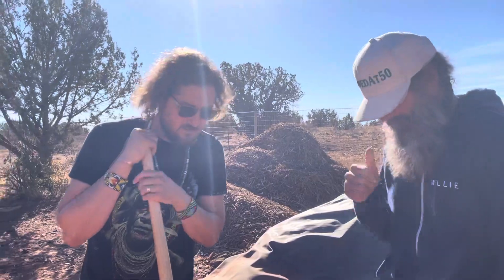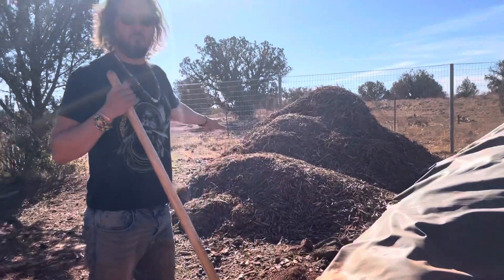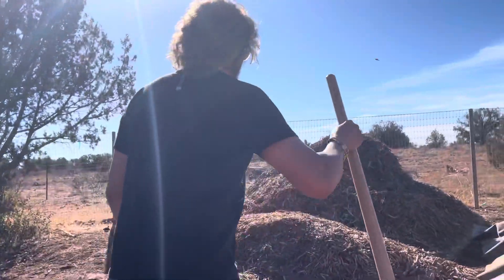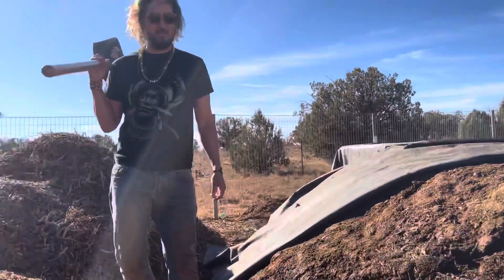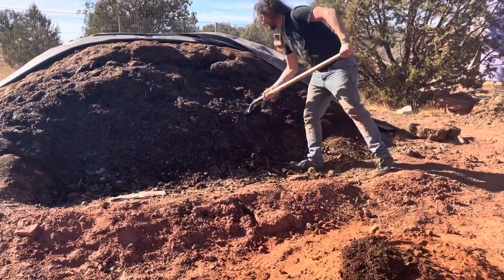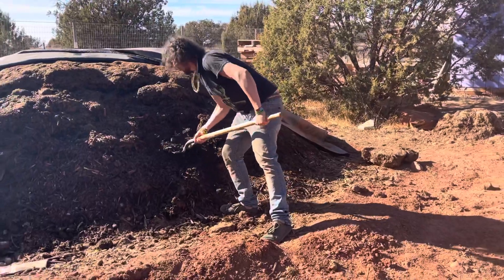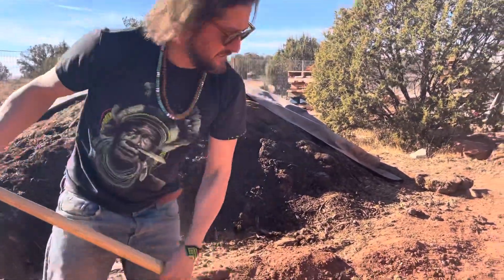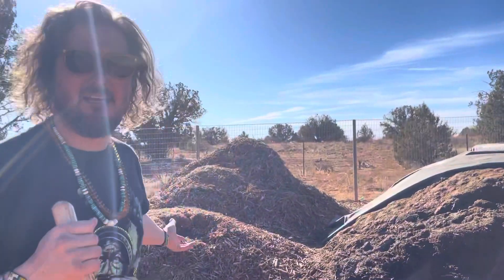Shams Teh & Troy Casey discuss Sedona Greenhouse Project